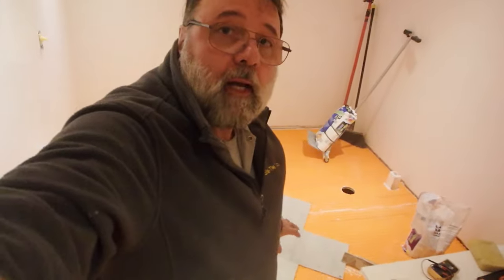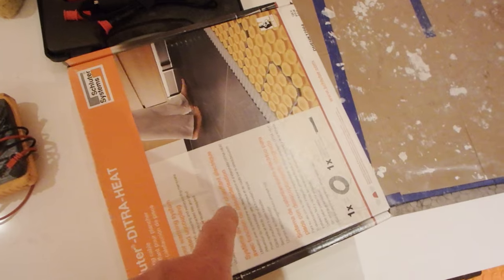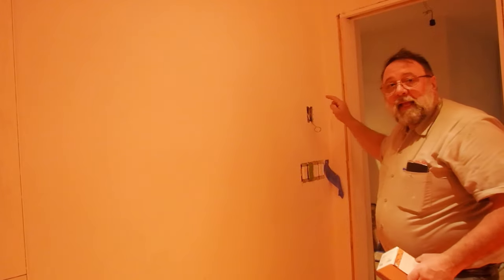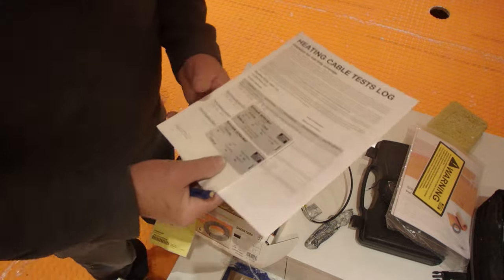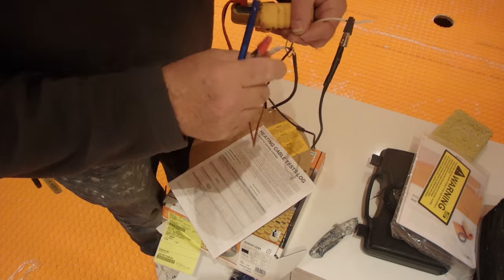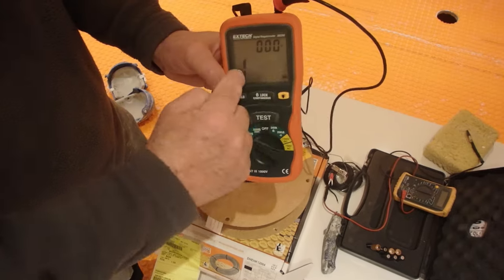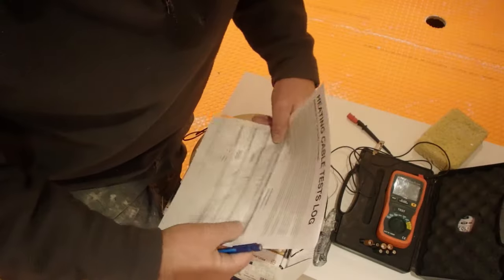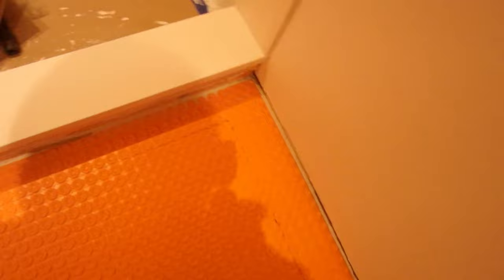Ditra Heat, electric floor heat testing and install.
Ditra Heat, electric floor heat testing and install. Electric floor warming system installation. Ditra Heat, Updated instructions on how to install it start to finish. The wire now allows for more than one configuration. Ditra Heat is a floor warming system made by Schluter, it is a three component system consisting of the Ditra Mat, the cable system and the thermostat, it comes in both 120, and 240 volt. The Ditra mat for the Ditra heat is configured in such a way that the heat wire can be easily inserted and routed through the mat to heat the desired areas, the whole floor can be heated, but can also be used to heat different zones. The Ditra mat is installed the same way as the regular Ditra uncoupling membrane, and serves the same function with the added capability of accepting the heat wire. One important difference is that a ¼” square notched trowel is used to spread the thinset instead of the regular Ditra trowel. Once the mat has been installed, the wire can be routed into the mat. The heating cable must be placed no closer than 3” from the wall, and 8” from a heat source, (Hot air vent, baseboard heat, etc.). The cable and sensors must be tested with the appropriate meters before they are installed, after they have been placed in the mat, and after the tile has been installed to retain the warrantee. All the directions are included with the system. All tile installed by Sal DiBlasi, Elite-tile Company, in the Boston North Shore area.

Schluter Ditra Heat products
0:00 intro
0:23 Type of thinset to use
0:57 System parts
1:33 Tools needed for testing
1:55  About Connecting wires to Thermostat
2:07 Testing the wire
5:51 Parts of the wire, Rules for installing the wire.
7:58 Installing the Cold splice and  lead wire
8:26 How to install the wire
8:45 Wire spacing, what is allowed and what is not
9:35 More info on wire installation.
10:21 Sensor wire placement and snaking in the conduit.
10:44 Second test
11:38 Final comments

🌲 Link Tree 🌲
(Includes links to free PDFs)

👇 Some of my favorite Tools 👇
4in Sandpaper for Stone Polishing